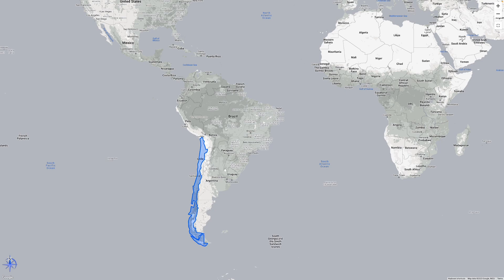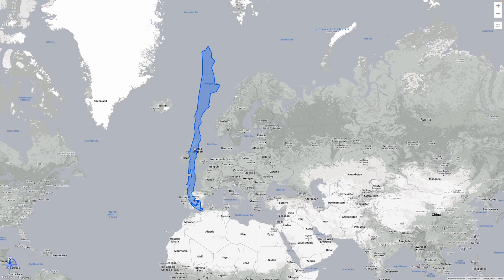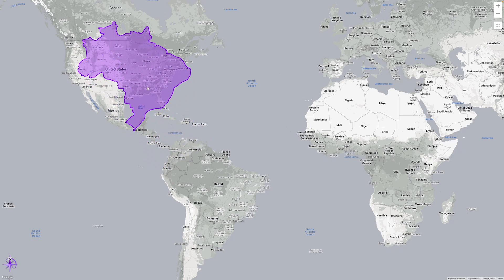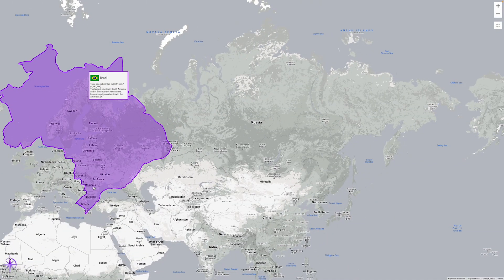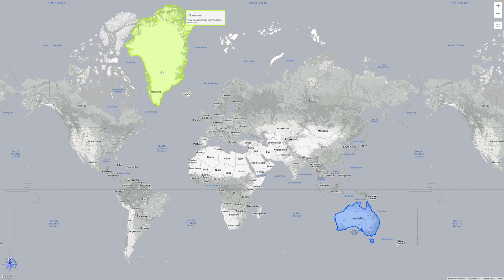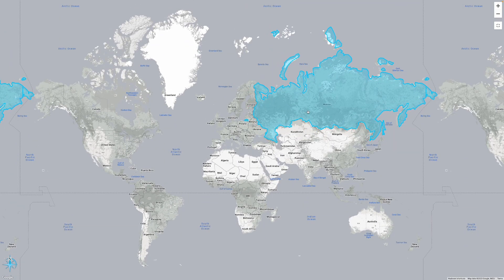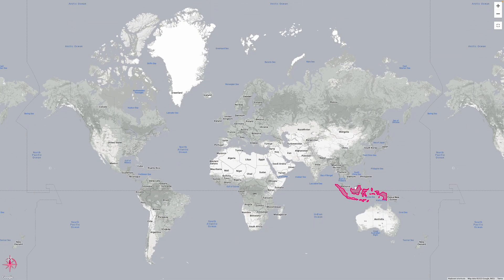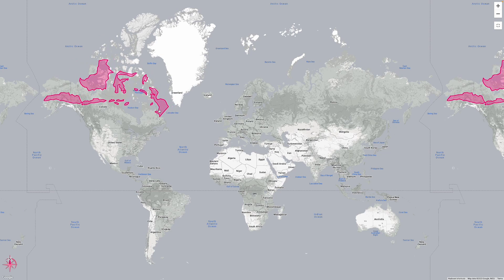Exposing the True Size Of Countries | Countries That Are WAY Bigger Than You Think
This is how you normally see Chile on the map.
Let's move it up a notch. When we place Chile at the bottom end of the United States, we see how long it can actually spread.
It crosses the entire US and extends to the peaks of Canada.
If this sounds interesting, let's continue using Chile as a ruler.
We can see that Chile covers the entire territory of Canada from north to south, and we also see that it is longer than Greenland, which we know as "huge".
Let's continue our journey by placing Chile at the bottom end of Greece and seeing how it looks in Europe. Isn't it incredible? Its borders are even higher than Norway's. I'm sure no one predicted this.
Now, let's transport Chile to the top of Russia. The country we thought was relatively narrow and ordinary on the map suddenly seems enormous, with its borders extending all the way to China.
 This video draws inspiration from well-known channels such as HappyEarthed, RealLifeLore, WonderWhy, InfoHub, GlobalThings, GeographyNow, Reed Schultz Geo, Map Lad and various other Geography Channels.